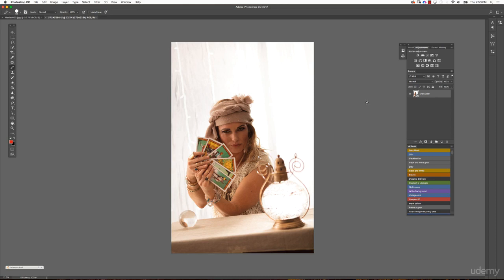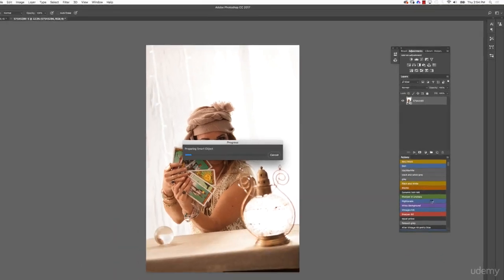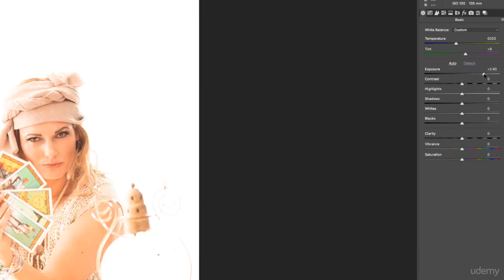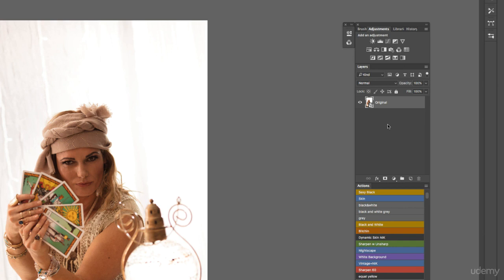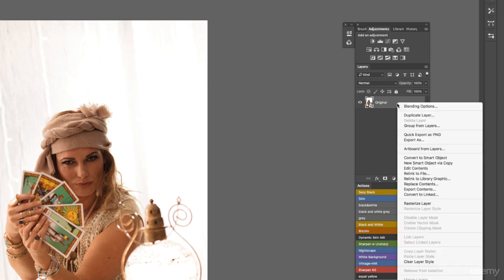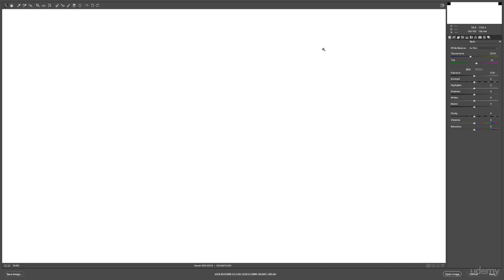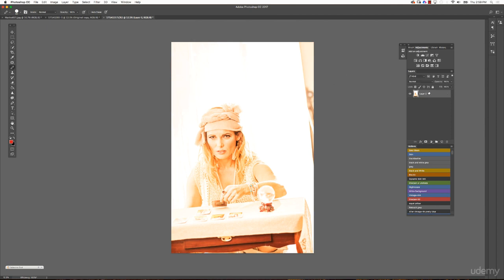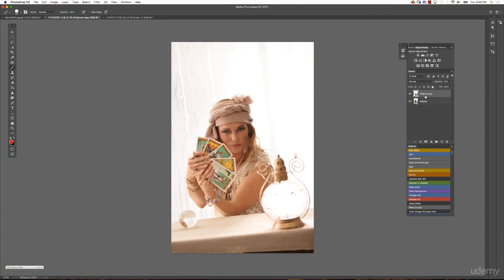1295440 19 The Advantage of Smart Objects